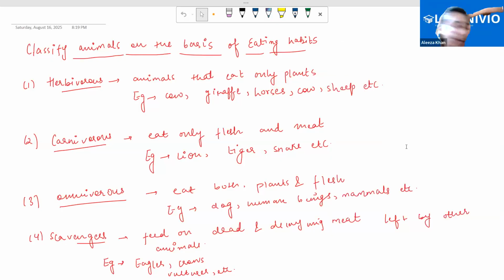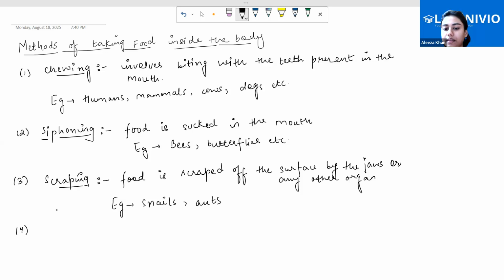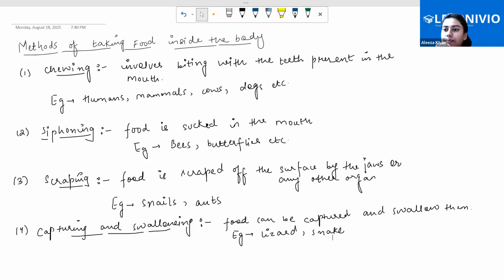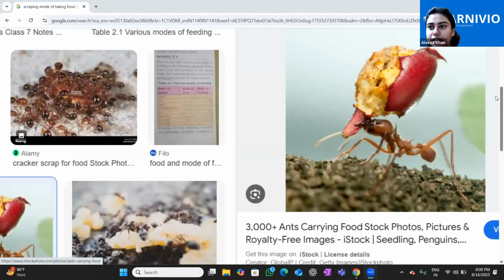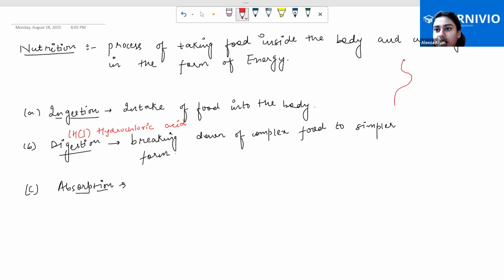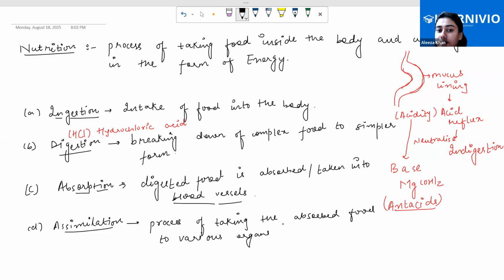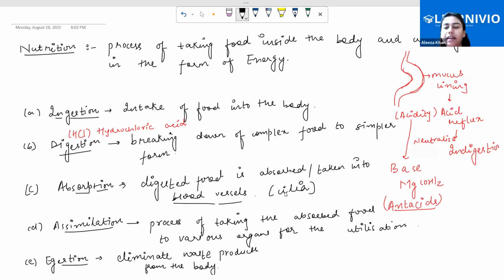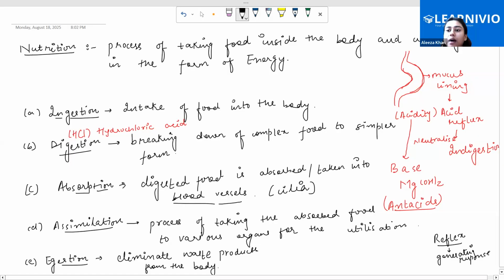Learnivio | Nutrition in Animals | Different Ways of Taking Food | Lect | 7th CBSE S2 18-08-2025